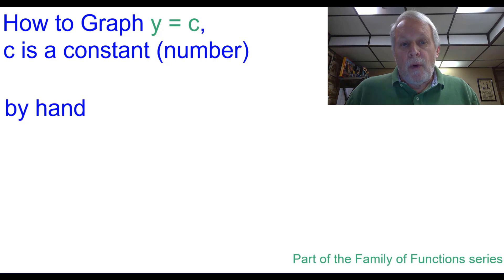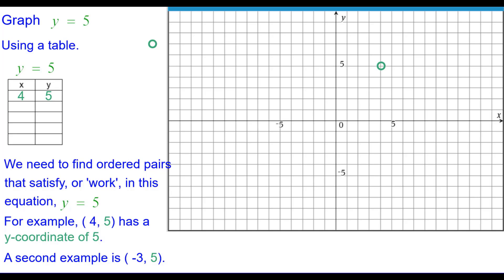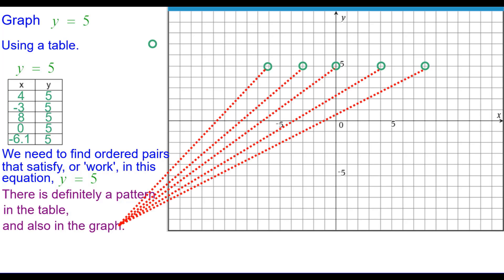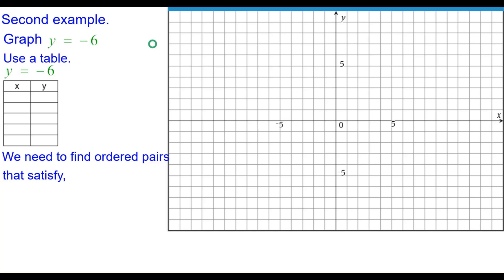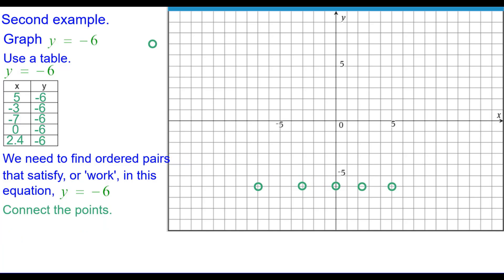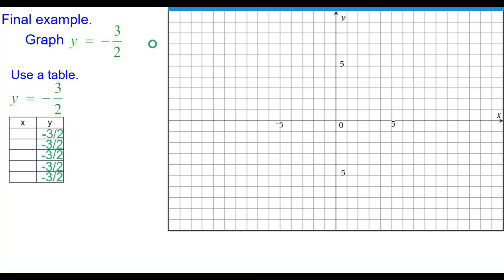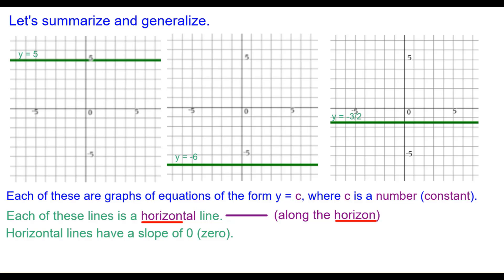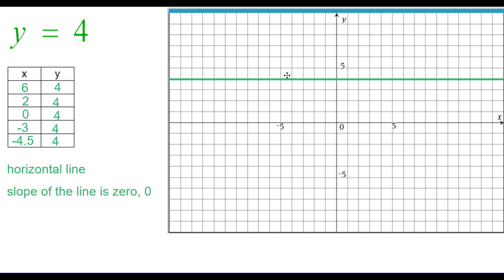00YP How to graph y = c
Shows how to graph a linear equation of the form y = c, c is a constant.